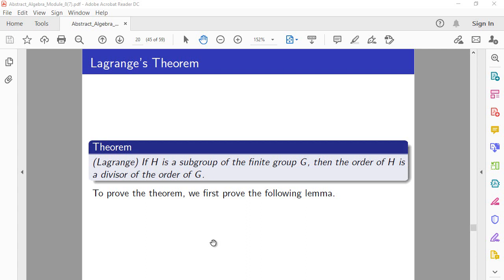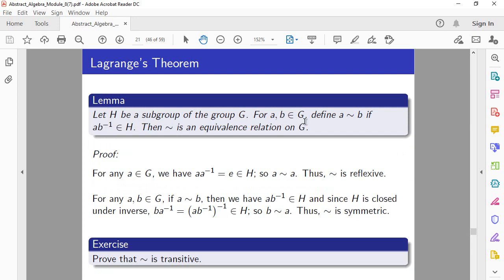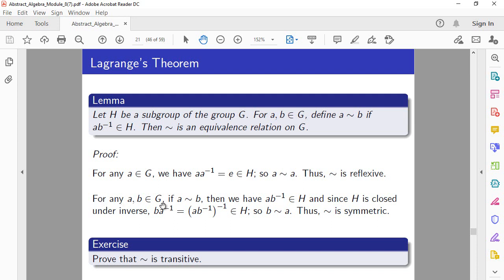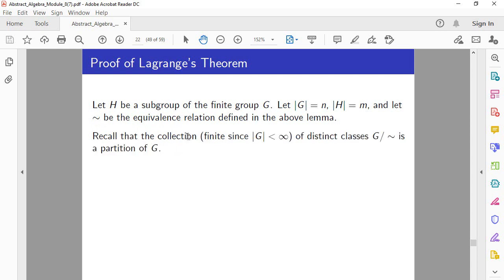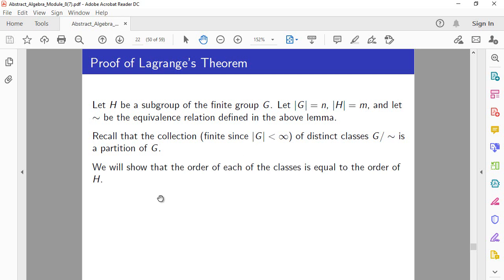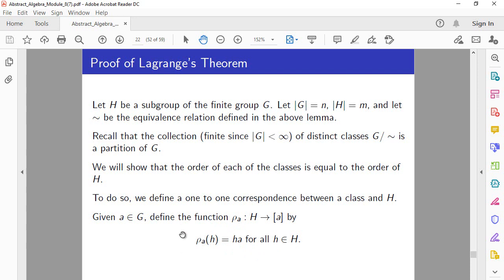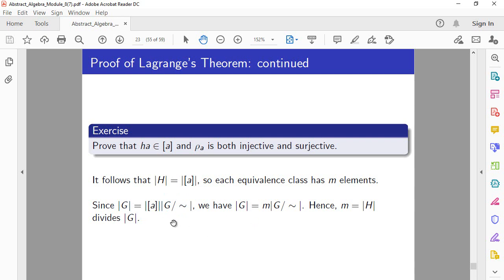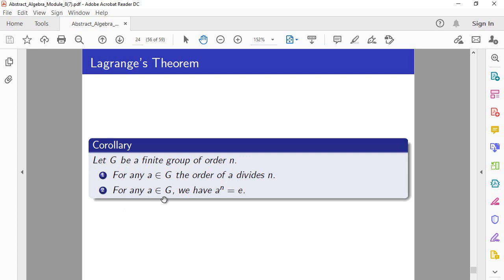V7 M8 Cyclic Group